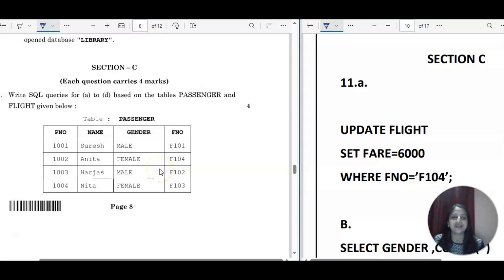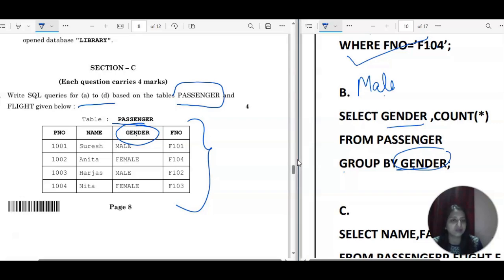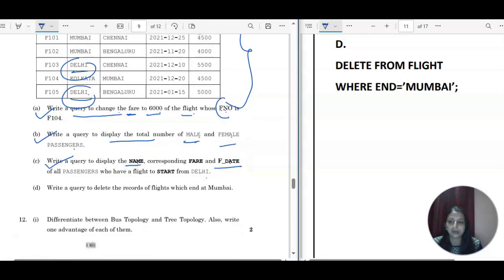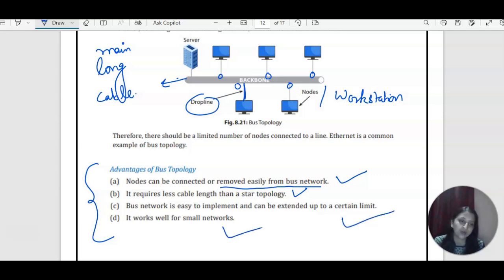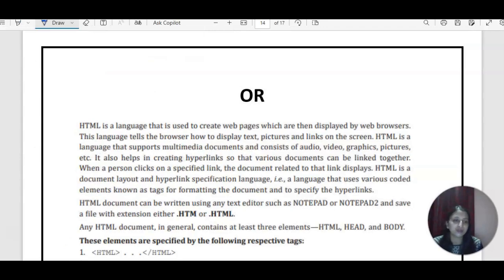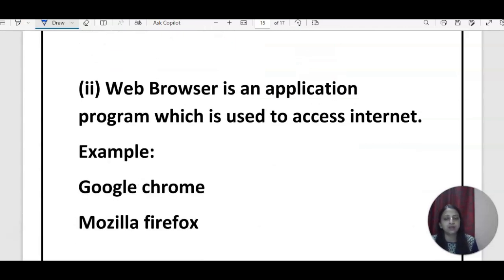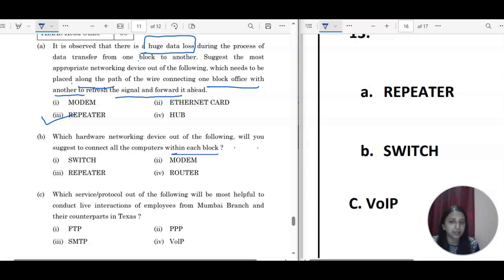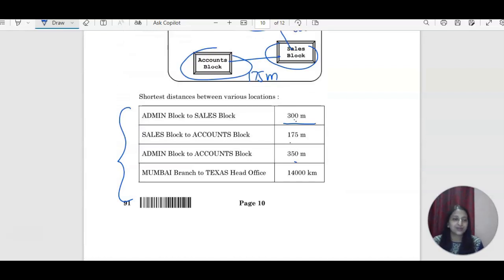CBSE | CS | Grade 12 | Paper Discussion | 2022 | Section C